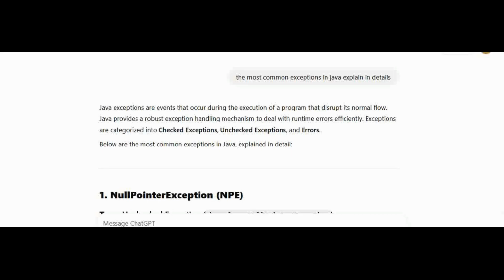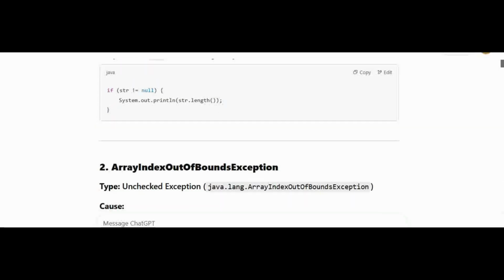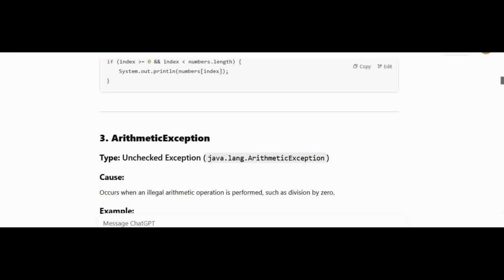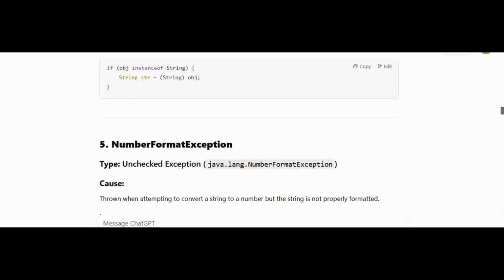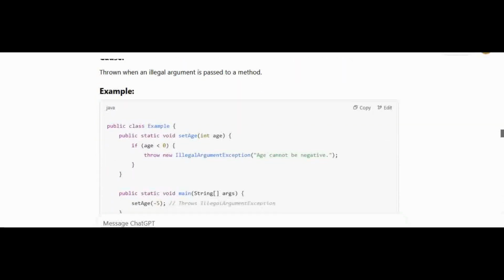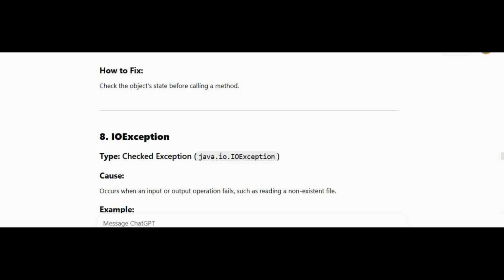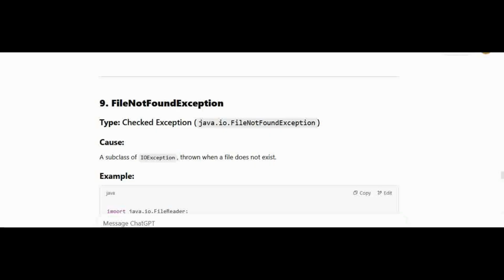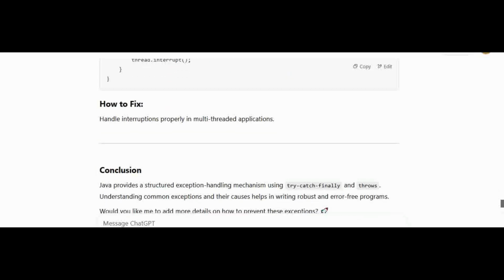Most common exceptions in java tutorial for beginners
This video will help you to know the most common exceptions in java